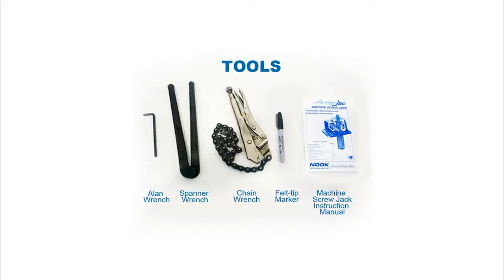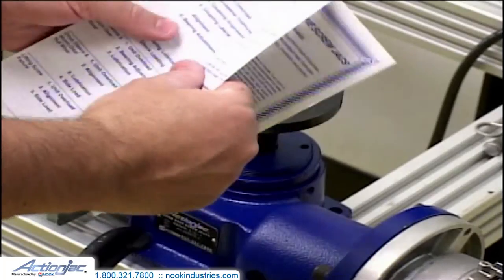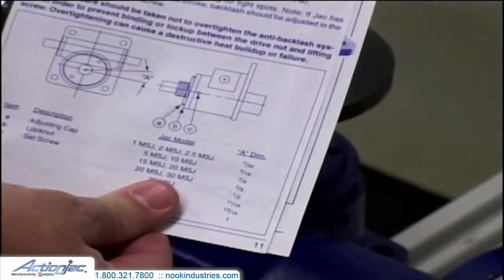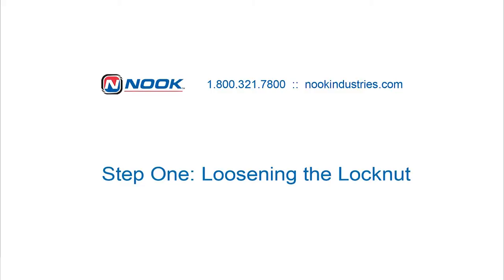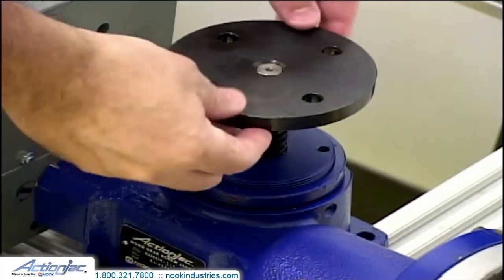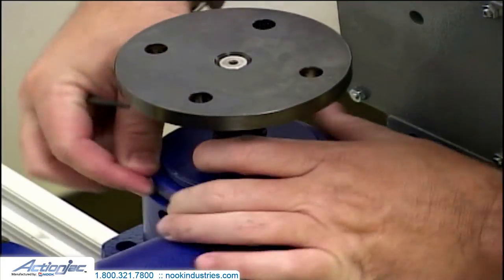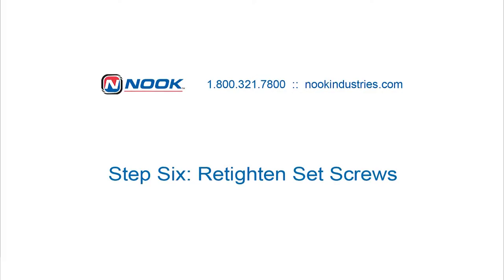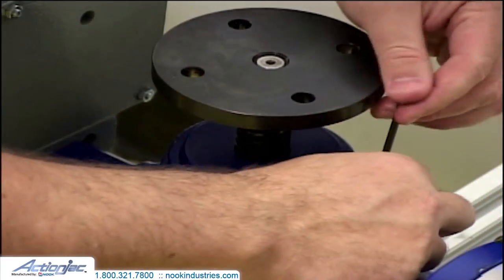ActionJac: Machine Screw Jack, Anti-backlash Adjustment